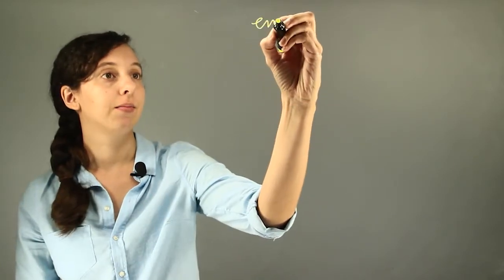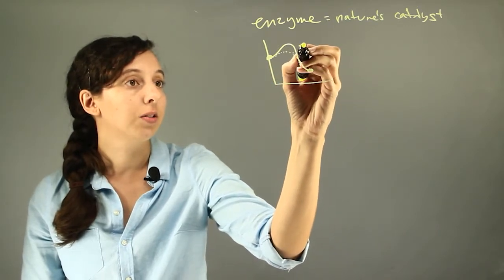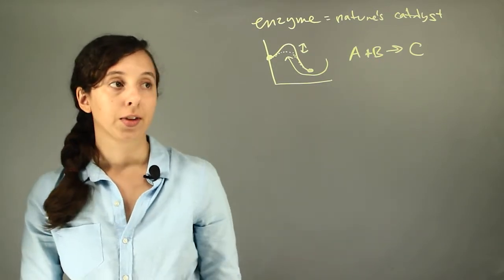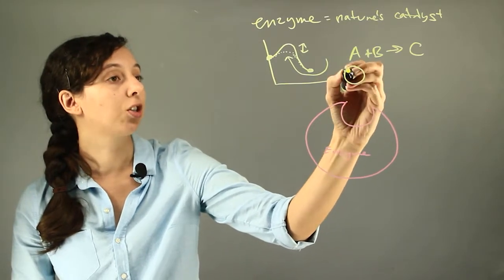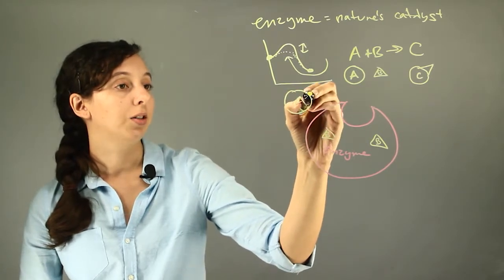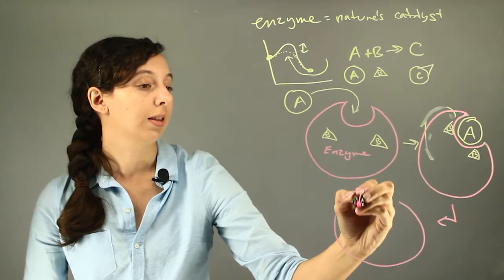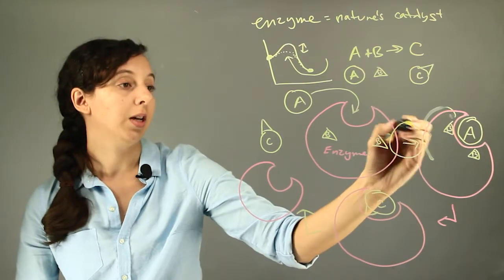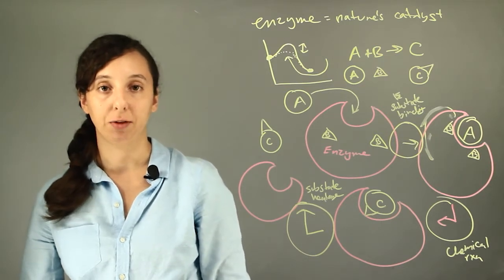Sequence of Events in an Enzyme-Controlled Reaction : Chemistry Help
An enzyme is a protein that acts as catalyst. Find out about a sequence of events in an enzyme-controlled reaction with help from an experienced educator in this free video clip.

Series Description: Chemistry is used in our everyday lives in a wide variety of different ways, even if you don't necessarily realize it. Get tips on the life and times of chemistry with help from an experienced educator in this free video series.